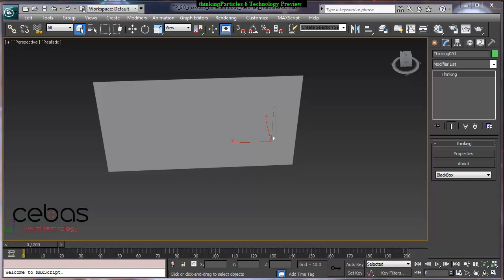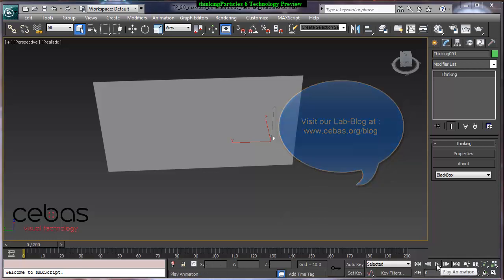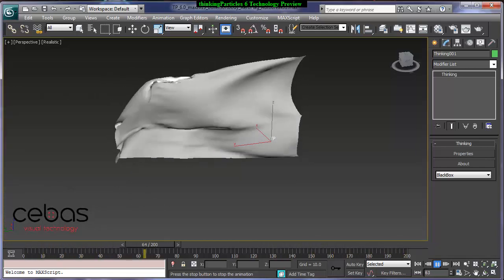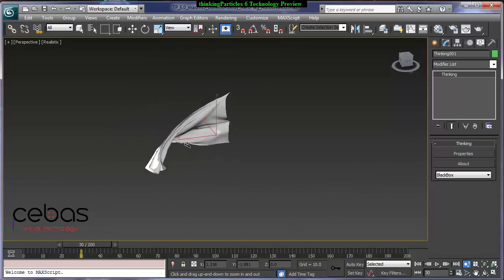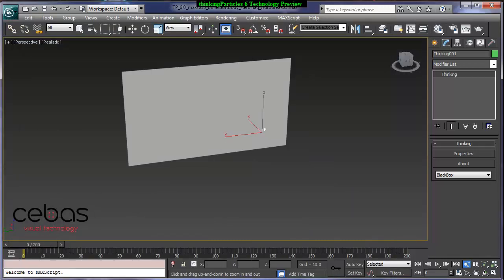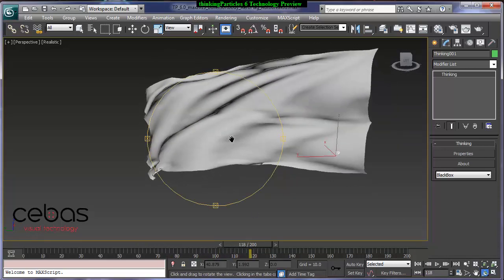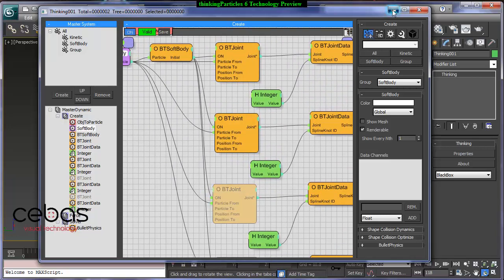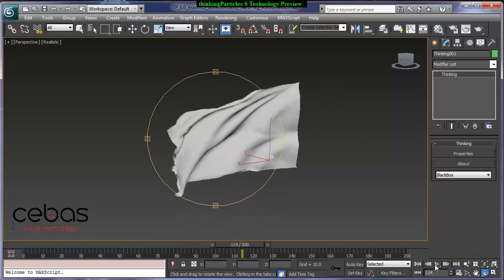thinkingParticles 6 Technology Preview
This is a technology preview of thinkingParticles 6. This video shows work in progress and is in no way intended as a feature video of a final Product